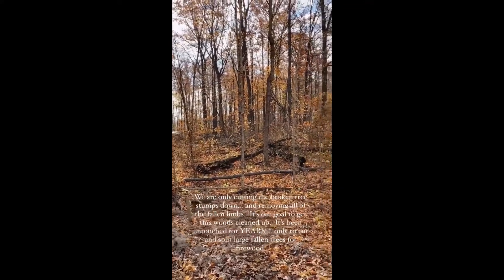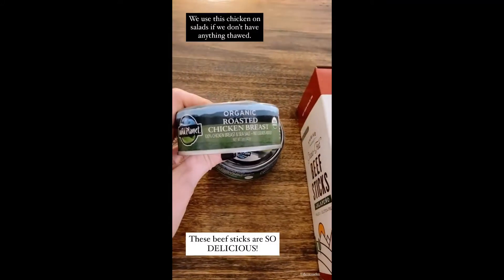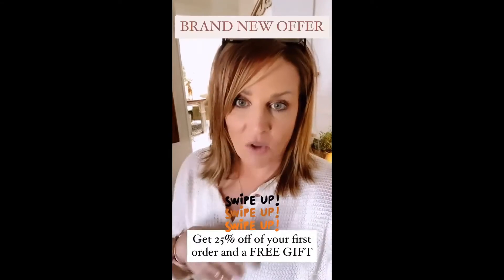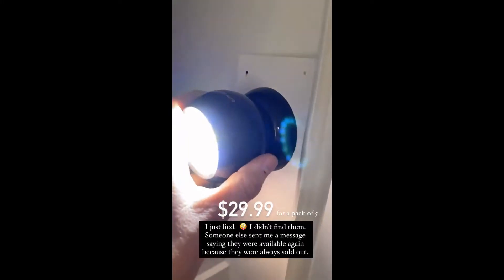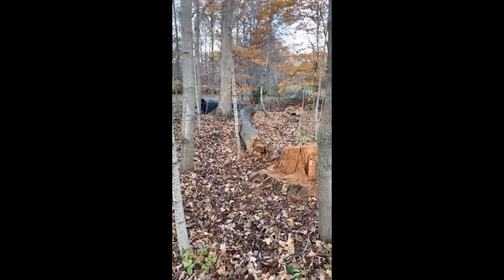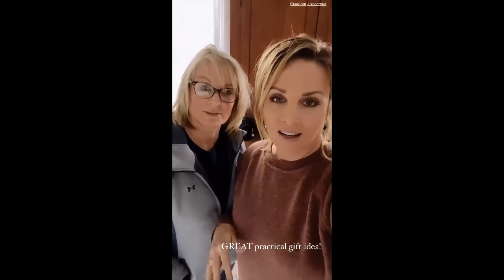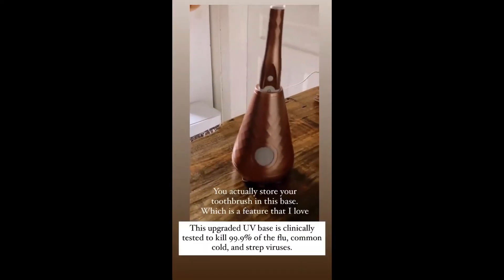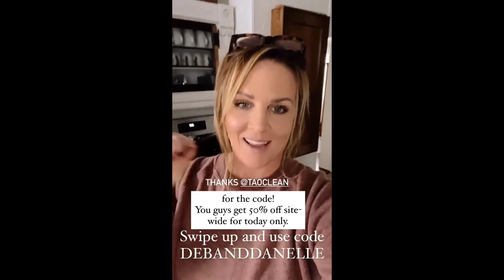DebandDanelle - 11.08.20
• Rental Fixer Upper
• Camper Reno
• New Build
• Humorous and a little inappropriate